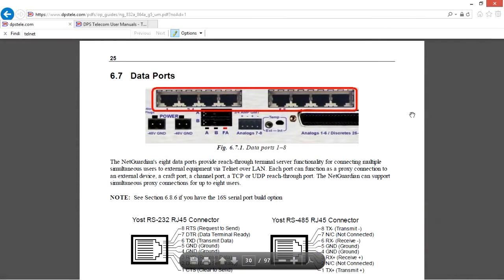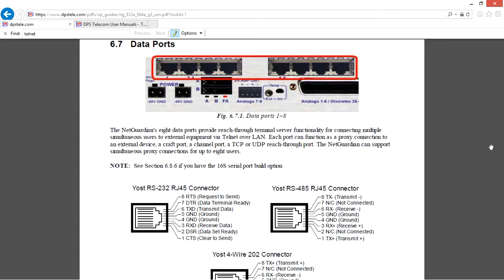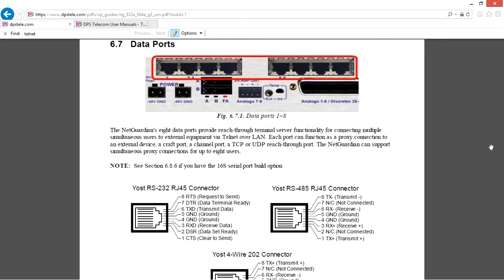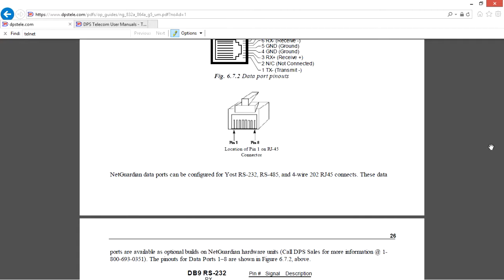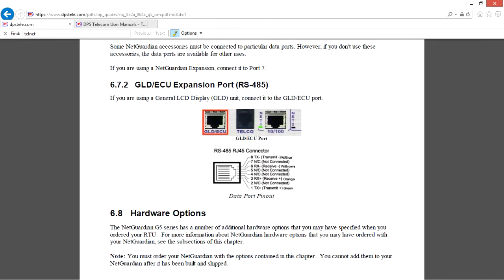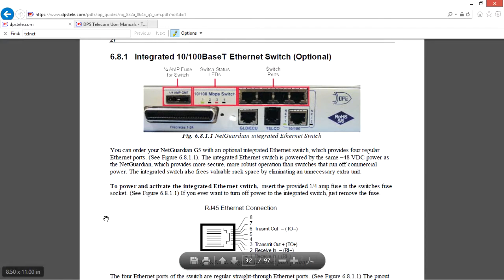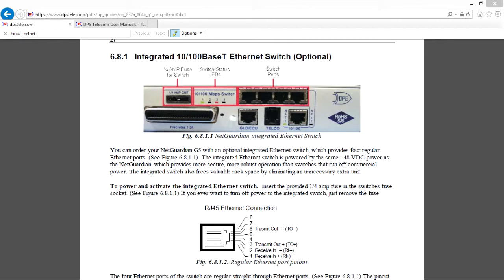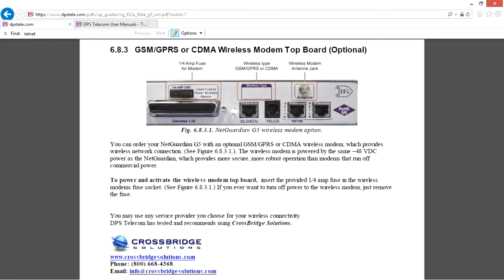NetGuardian Transport Options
NetGuardian RTUs can communicate in multiple ways. Learn about LAN, serial, modem, fiber optic, T1, E1, and D-Wire communications channels. These methods provide primary and backup methods of getting sensor and alarm data into and out of your alarm remote.